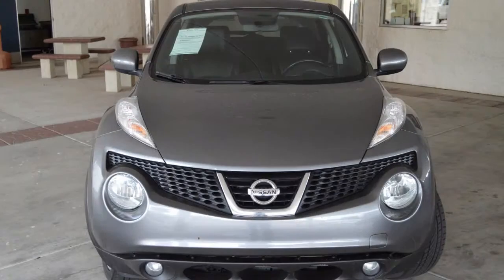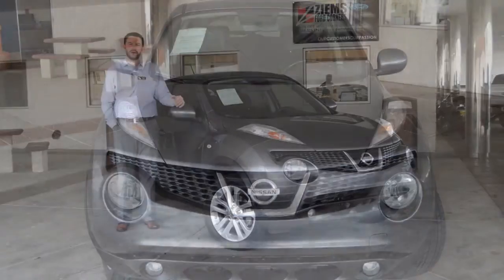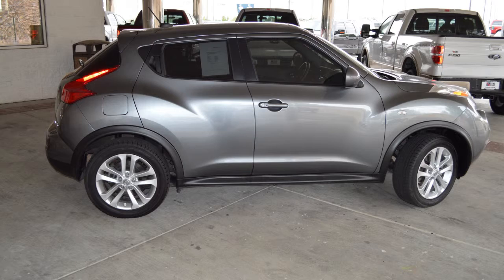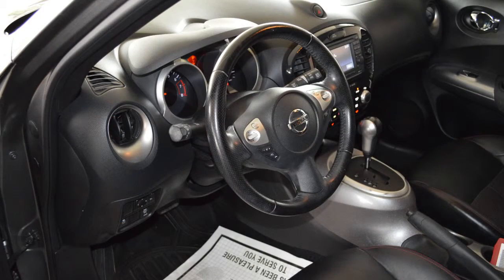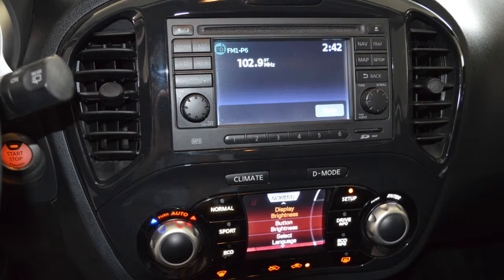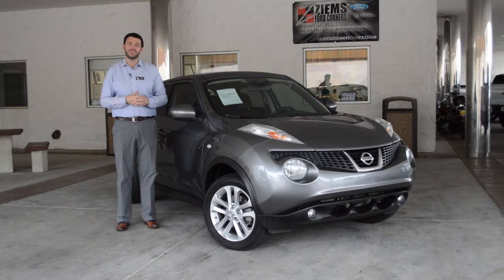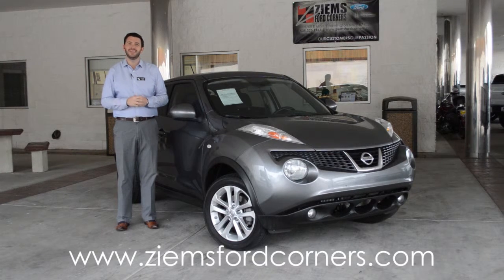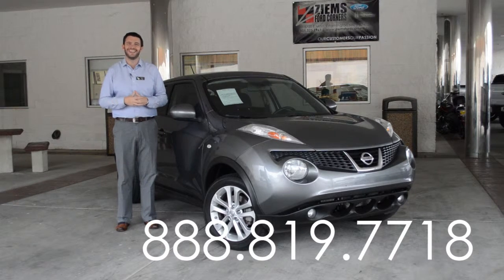2011 Nissan Juke-Farmington-NM-Used-Cars